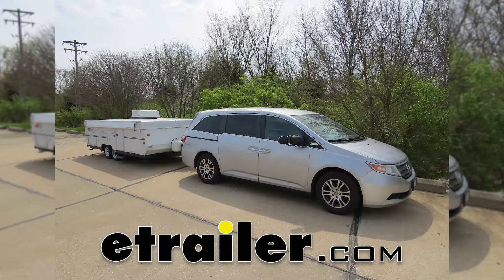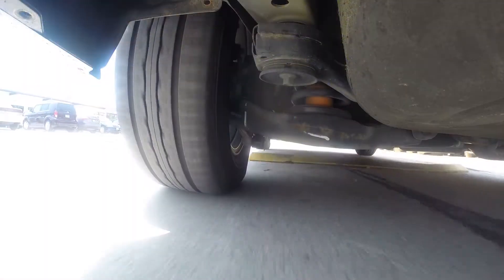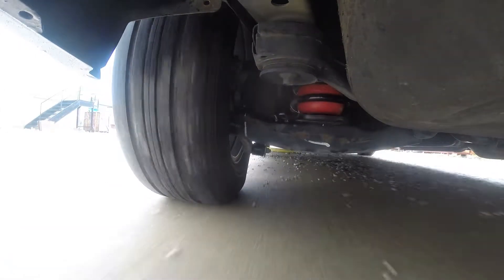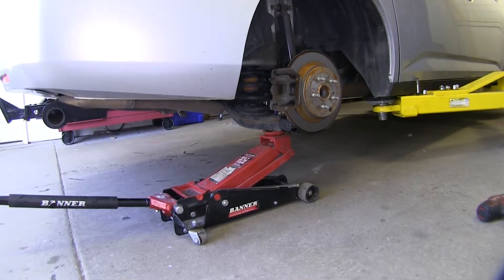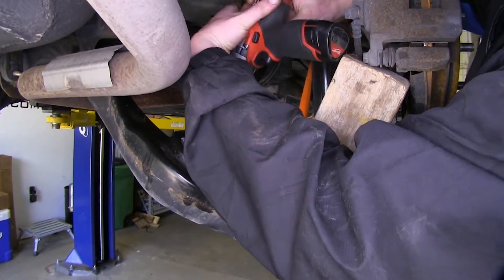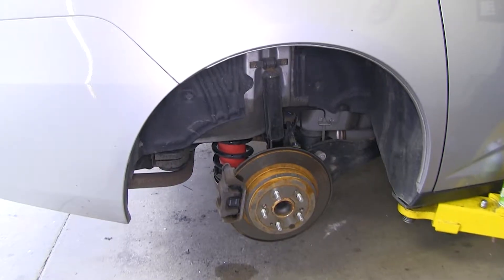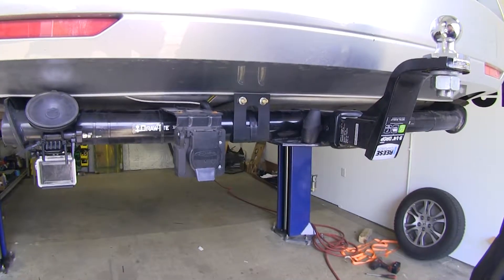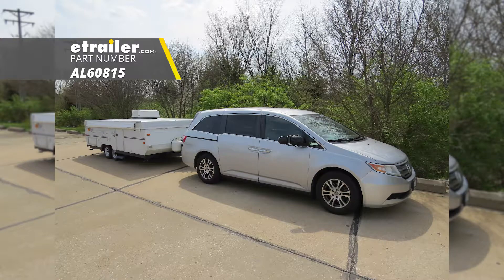etrailer | Setting up the Air Lift 1000 Air Helper Springs for Coil Springs on a 2013 Honda Odyssey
Speaker 1:          Today on our 2013 Honda Odyssey, we're going to be installing Air Lift's AirLift 1000 Air Helper Springs, part number AL60815.These air bags are going to help support the load at the back of your vehicle. These air bags fit between your coil spring. While this doesn't increase the carrying capacity of your vehicle, it does help support loads of up to 1,000 pounds. Depending on the load that you're hauling, you can adjust the carrying capacity with various amounts of psi inflated inside your bag. This can be between 5 and 35 psi. The kit allows the air bags to be inflated independently from one another, and there's also a tee fitting included in the kit, so you can use one valve to control both and have equal inflation on both sides.Before we begin, we'll check some measurements on our vehicle while it's unloaded.

In the rear, we're measuring about 30-1/2". In the front, we're measuring about 30-1/4. And now we'll recheck our measurements with a load attached to our hitch. Measuring about 29-1/4", and in the front, we're measuring about 30-1/2, so what that means is our rear dropped about 1-1/4", and our front raised up about 1/4". So, this is going to affect how our vehicle brakes, handles, and the direction our headlights are going to point when going down the road at night.

Putting some helper springs in the back can help bring us back to that factory ride height.Now we'll take it out on our test course to load it up so we can see what our suspension looks like with no helper springs installed.Now, with our air bags installed and our trailer hooked up, loading down our vehicle, we'll recheck our measurements. Here at the rear, we're measuring 30-1/4, so we're only dropping down 1/4" from our factory ride height. And we're rechecking the front, we're measuring 30-1/2. So, we do still have our slight rise in the front, but we've leveled out the back, which will make an effect, and bring our headlights back down to true.Overall, returning our ride height closer to factory is going to bring back some of that braking performance, it's going to improve ride quality inside the vehicle, and also improve that handling. It does this because most of the braking is done in the front, so now our weight can properly distribute into the front, like it did when it was unloaded.

Handling has improved, because the ride height is now even, which makes our suspension geometry come more into its alignment when it's unloaded. This way, it'll help reduce tire wear when going down the road.We'll begin the installation by removing the wheels. You can do this with a 22 millimeter socket. After the vehicle's supported and both wheels are removed, you're going to want to place a floor jack underneath the lower control arm. Now it's safe to remove the bolt holding the lower control arm to the steering knuckle.

You'll remove this with a 17 millimeter socket.Now crack the jack slightly to lower the control arm down slowly. Now that all the tension's been relieved from our coil spring, we can safely remove it. Push down on the lower control arm. You can now set your spring aside. We'll now remove the jounce bumper with a 14 millimeter socket. You'll need a small extension so you can get up in there and remove it. We'll now set our jounce bumper aside, as we're not going to be re-installing this.Now cut out the template in your instructions. Place it on top of the coil spring seat with the hole facing slightly towards the inside, and tape it down. Now, to make it easier to drill, you can take a piece of wood and put it between your lower control arm and your brake caliper bracket. This'll hold it down and just get it out of your way to make it easier. I did take a strap as well to help support the wood because vibrations from the drilling is going to want to make it kind of wobble out of place, so this'll hold it in there for you.Now we'll drill out the hole in the location marked on the template. We're going to start with a small pilot hole, but we're eventually going to be drilling it up to a 3/4" diameter. Now place your air bag with the nozzle facing down inside your coil spring. Make sure both your upper and lower spring mounts are in place, and then set it back on top of your lower control arm. Make sure that it's rotated into the appropriate position. If you rotate it back and forth, you'll feel its seat. Now we can take our block of woo